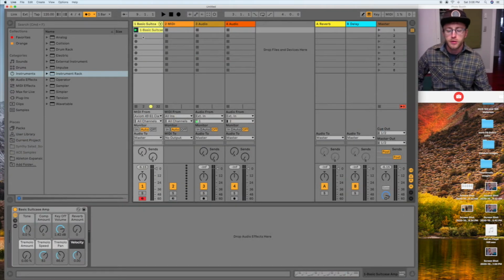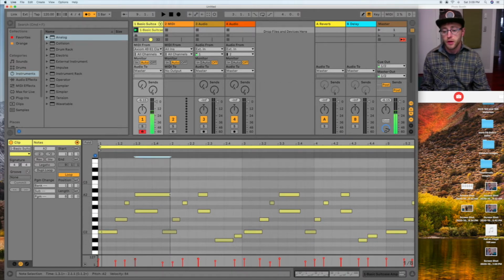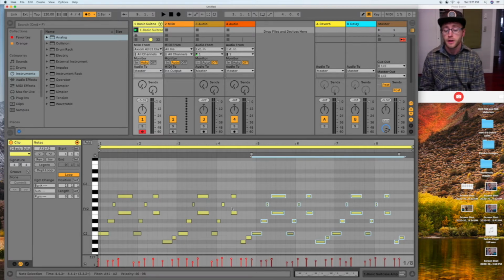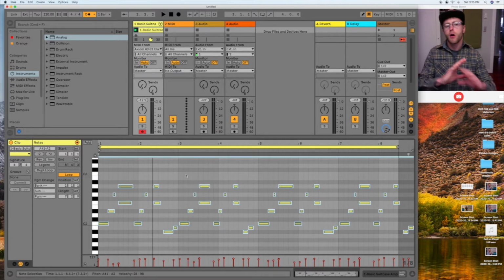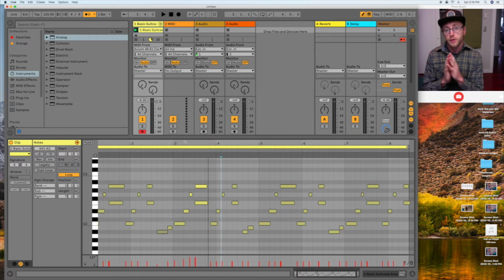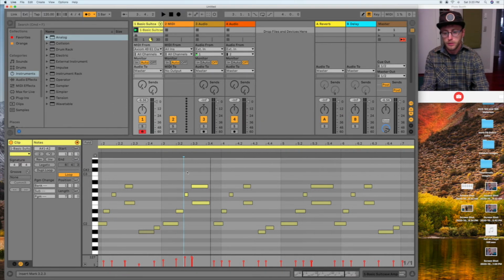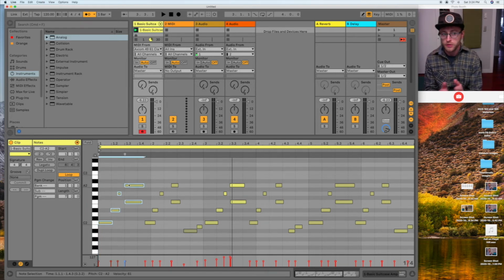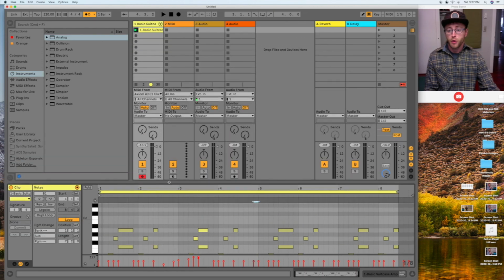Music Production Tips Ableton - Midi Editing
In this video I cover sequencing and editing MIDI in Ableton Live.
We talk about editing notes, velocity stems, copying, modulating and pasting phrases, quantizing notes, working with the grid, altering the functionality of the grid to different subdivisions and more!